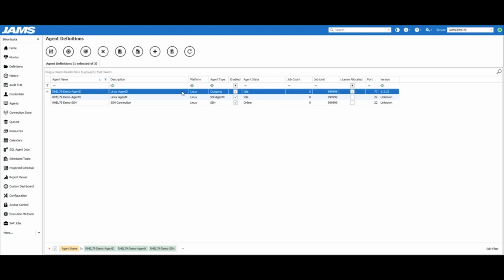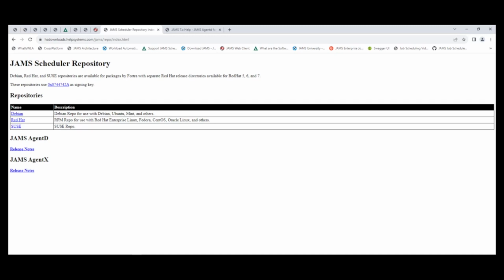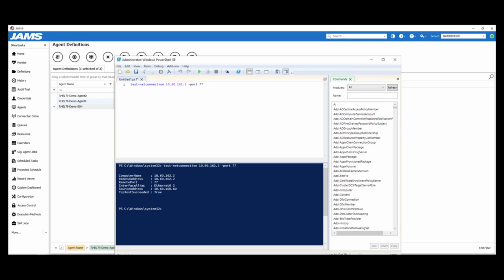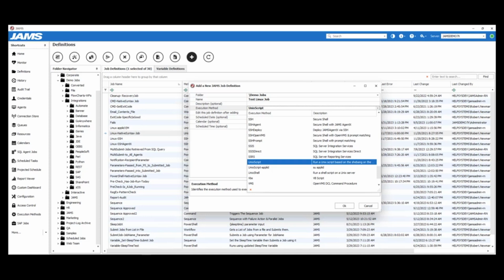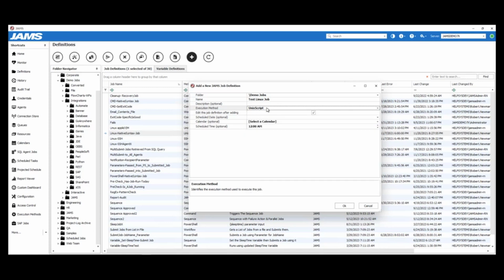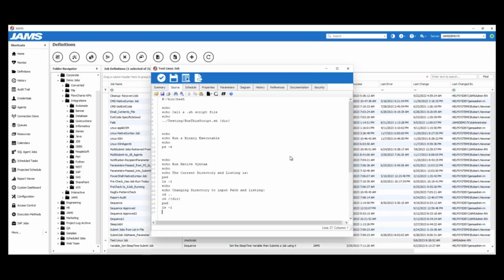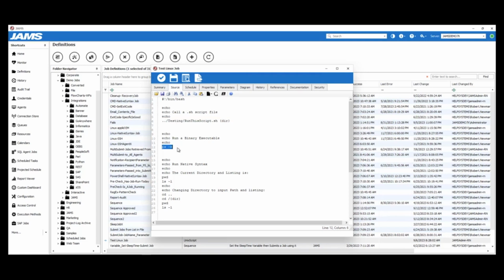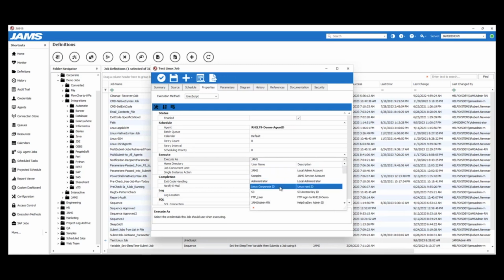How to Schedule a Linux Job in JAMS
Scheduling Linux jobs in JAMS is just as straightforward as Windows — and this tutorial proves it. You'll see the full process of creating, configuring, and running a Linux job from the JAMS client in just a few minutes.

In this video (4 min 2 sec):
• Create a new Linux job in JAMS
• Set the execution method, agent, and schedule
• Run the job and review the output log

📢 About JAMS:
JAMS runs jobs across Windows, Linux, and cloud environments — all managed from one central scheduler.